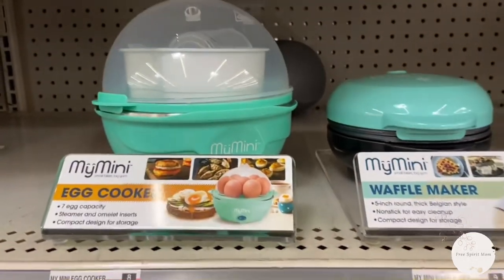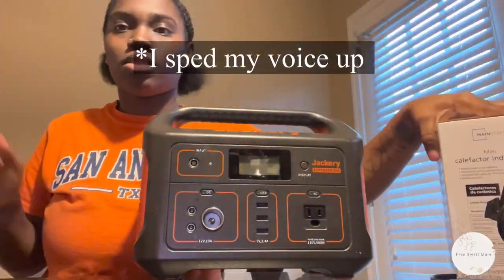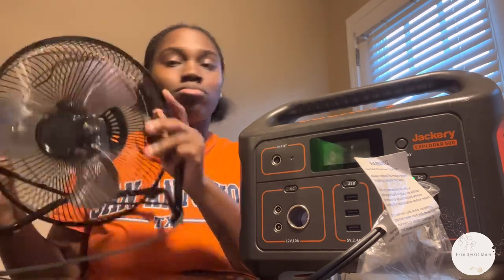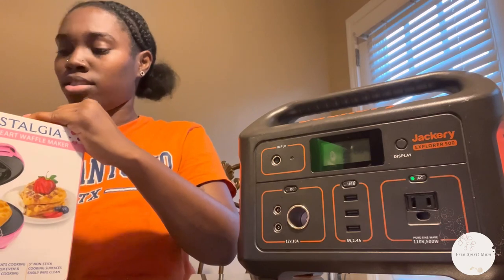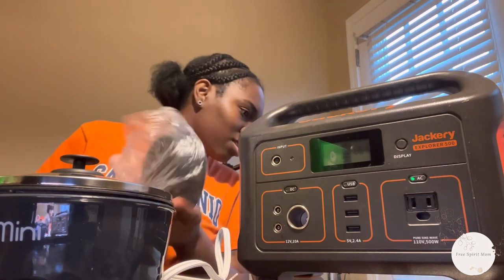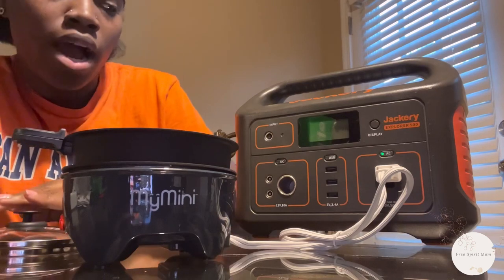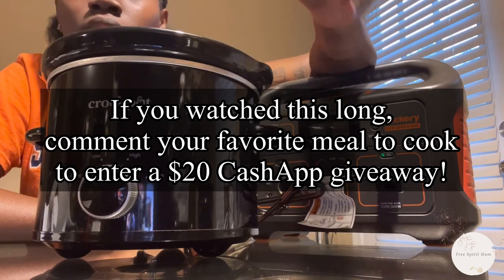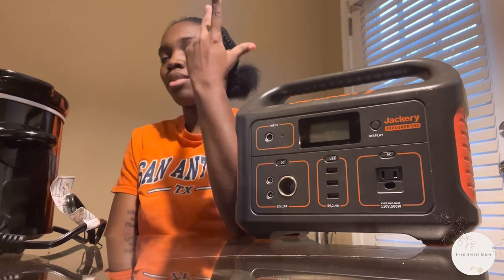Testing products on Jackery 500 for single mom car living | self sufficiency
In this video I am just testing out some of the products that I have before we embark on yet again a second dose of cardwelling. This times feels different but I’m just as excited. With the way everything is going in the world right now, I want to be as self sufficient as possible and be able to cook as much as possible in our vehicle using the Jackery 500 that I already have BUT will be upgraded in the future. Fingers cross for a 3,000 Jackery power station 🤞🏾

Thank you for taking the time to watch our video.
Other ways to show your support
You can also re-watch our videos!
It all helps grow our channel!

⚠️BE AWARE OF SCAMMERS⚠️
We will NEVER set up a go fund me nor ask for money nor use WhatsApp. If it looks fishy then it probably is. Please be mindful of the times we live in!

✨There are NO guarantees in life. There is only risk management. When in doubt, choose change.

Have a video suggestion? I am always open to new ideas and suggestions as long as they align with my mission for this channel.

StayFreeSpirit is on Instagram and “merch” is COMING SOON 🙌